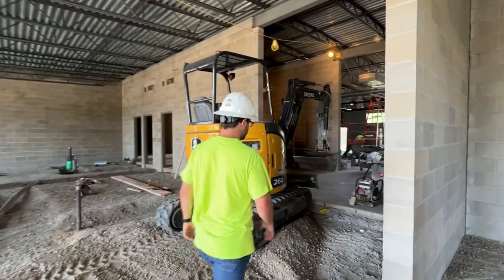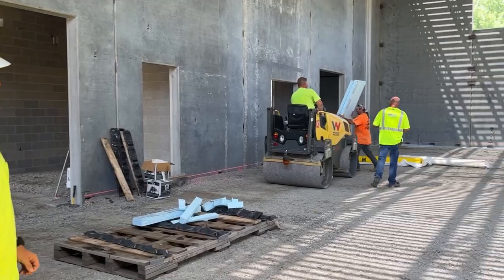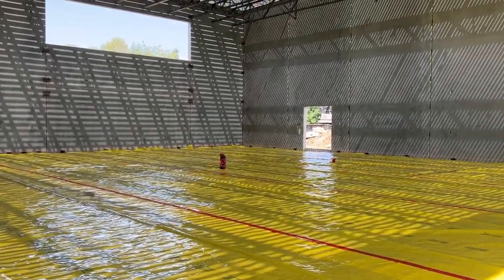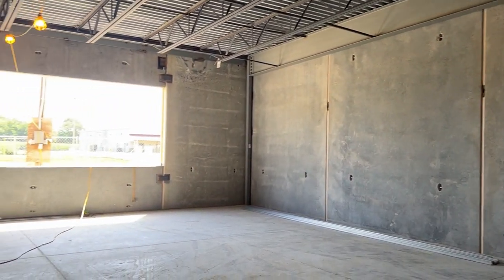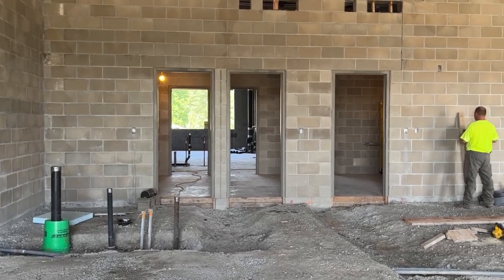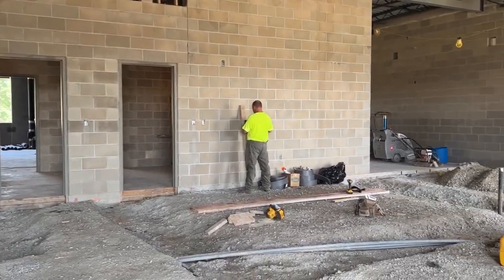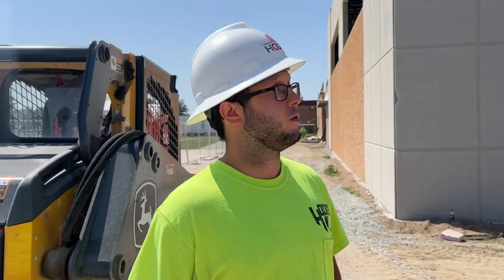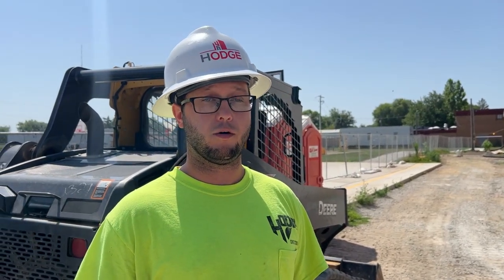Sherrard Elementary Construction Update July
Construction is moving right along for the approximately $6.7 million addition to Sherrard Elementary. The projected completion date is the end of this year (2023).